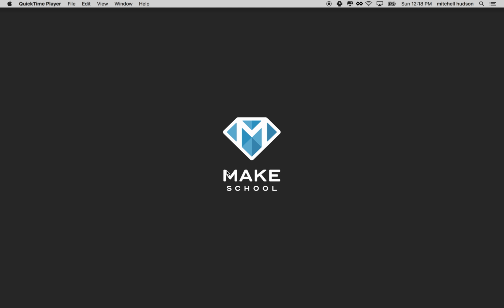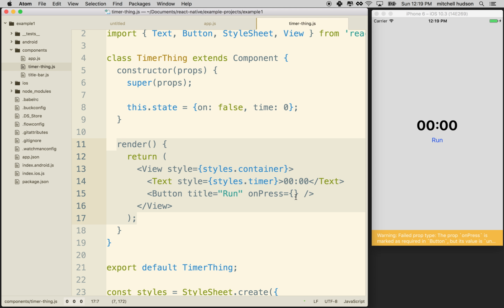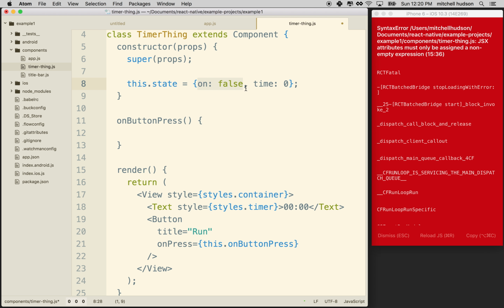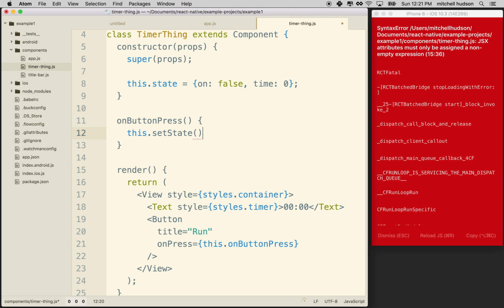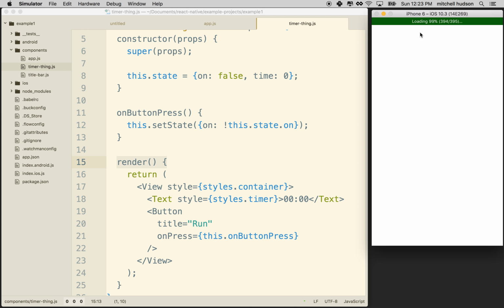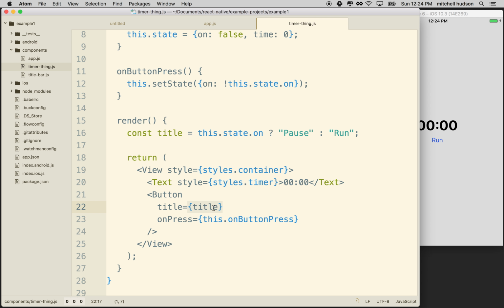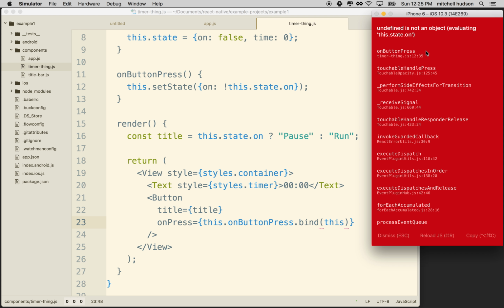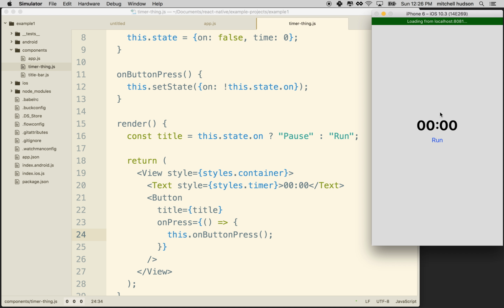08 state step 2 bind this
When a function is assigned to a function you will lose a context for "this". In many of these cases you will want to bind this to the current context to get the results you are expecting.